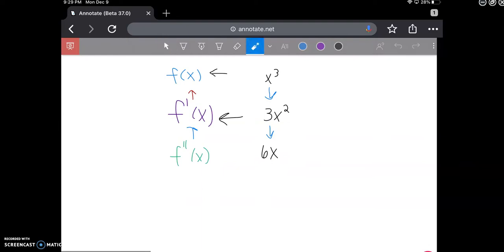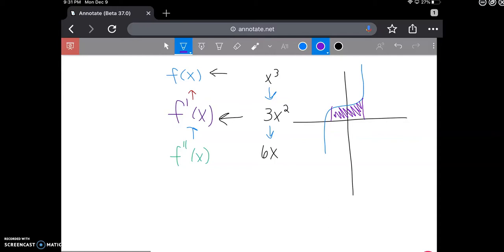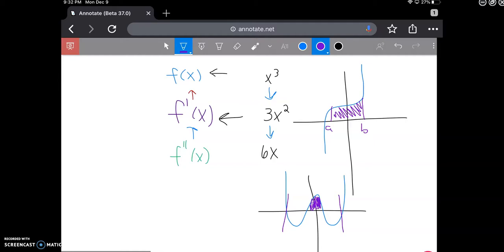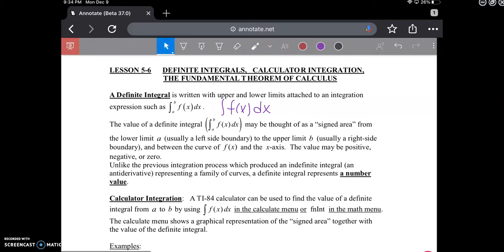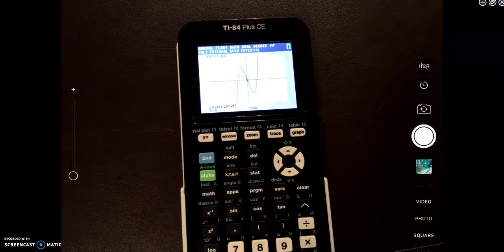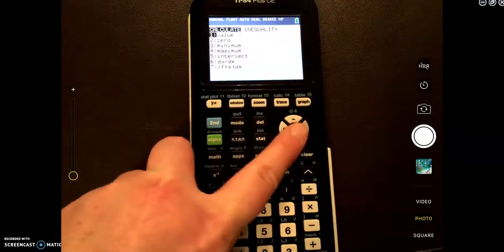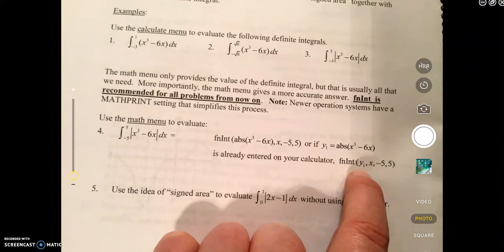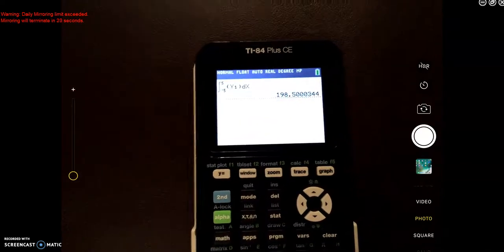AP Calculus 5-6A Integrals on your TI-84 Calculator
AP Calc Lecture 5-6 Video 1